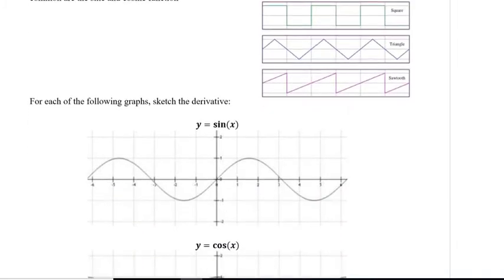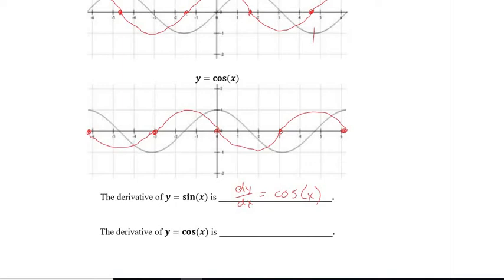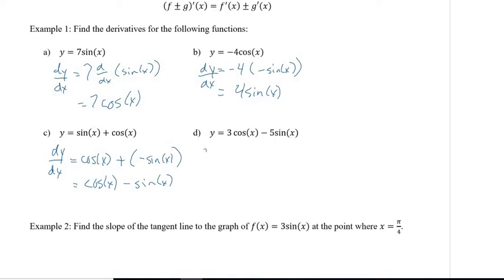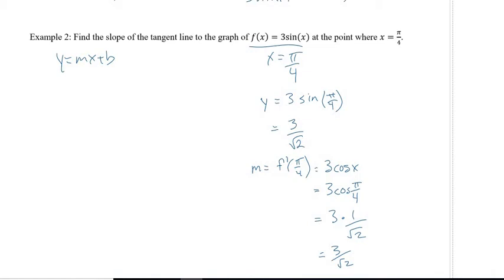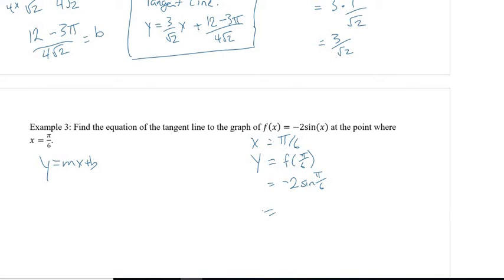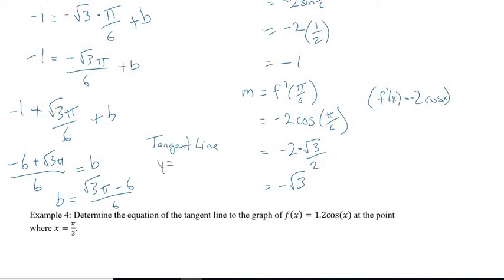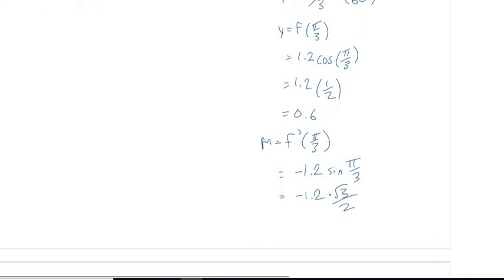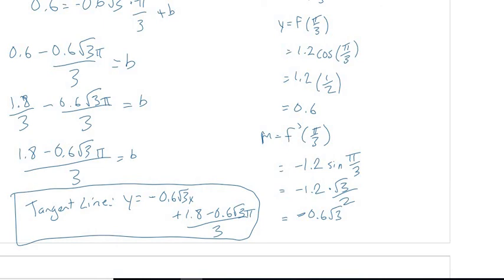6.1 Derivatives of Sinusoidal Functions Day 1